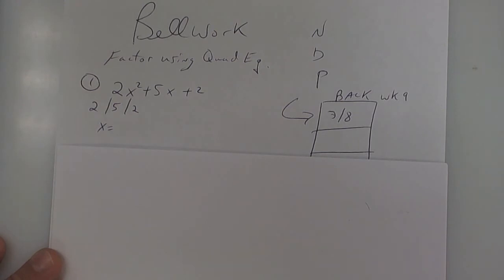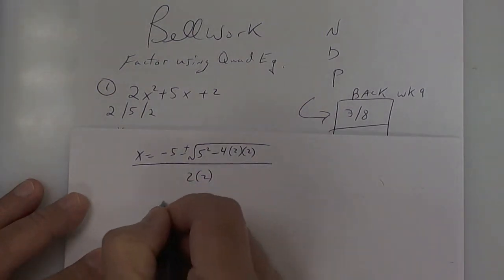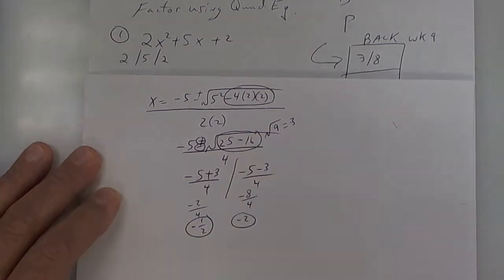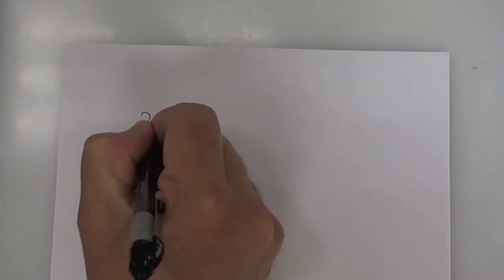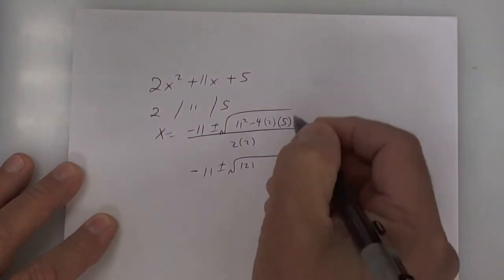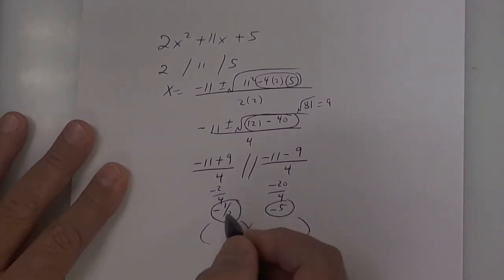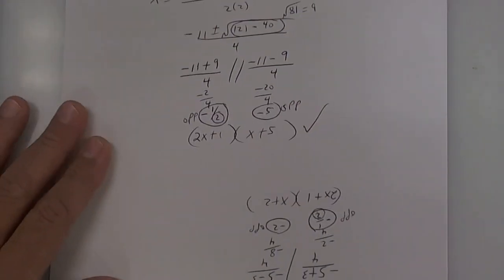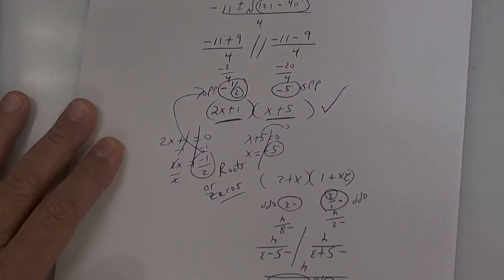3 8 quadratic eq to factor a trinomial